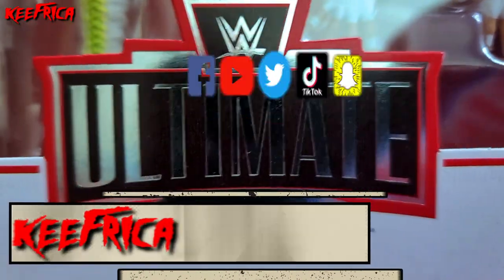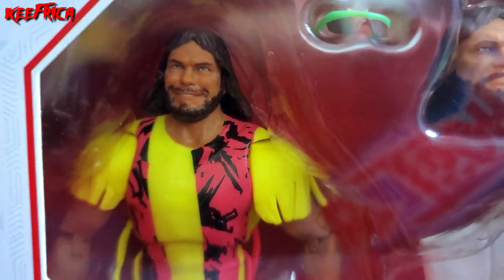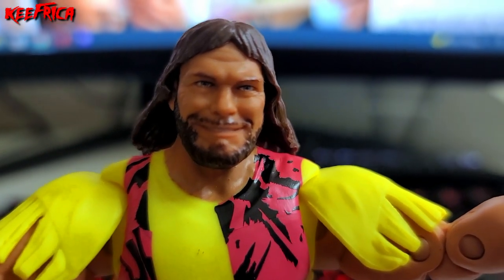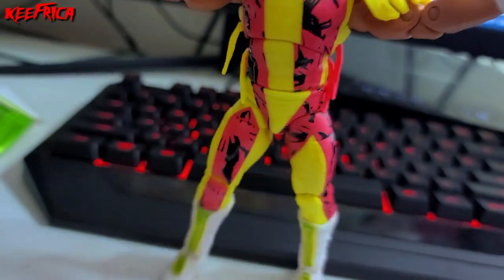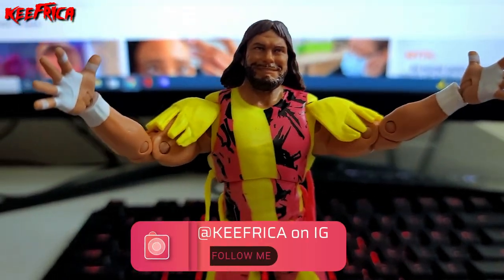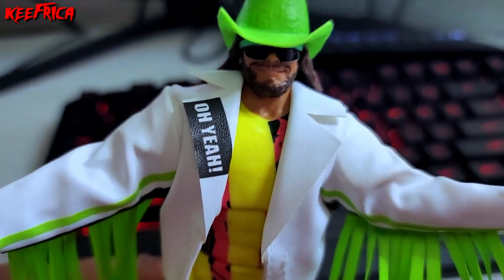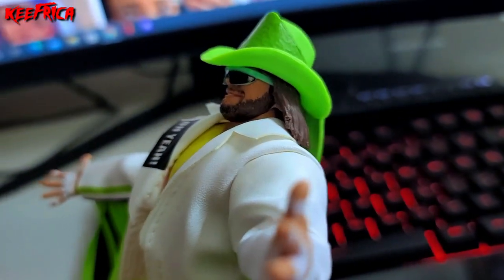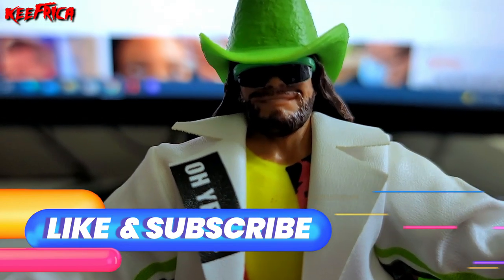WWE Ultimate Macho man